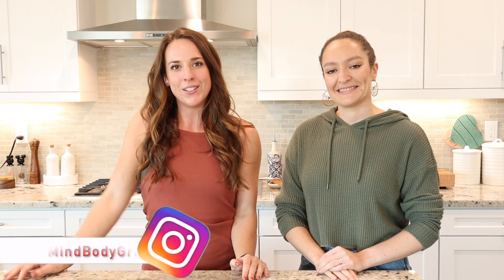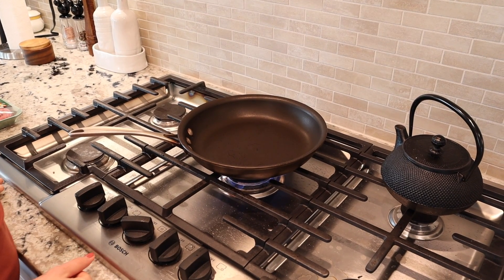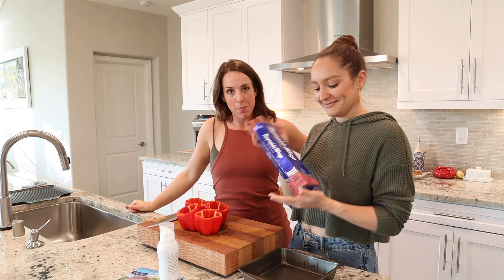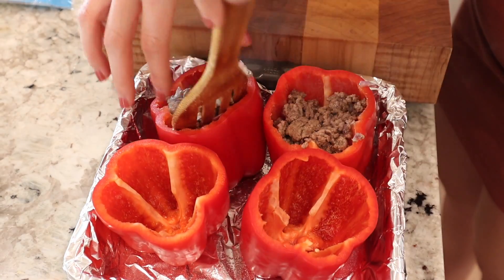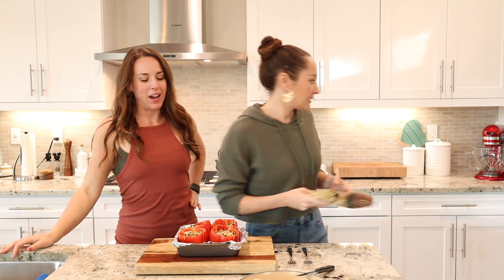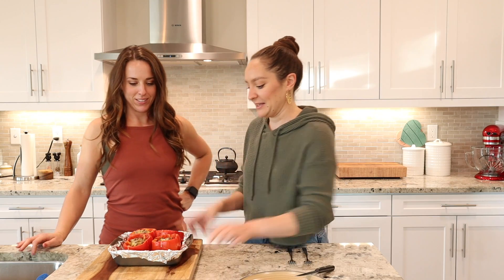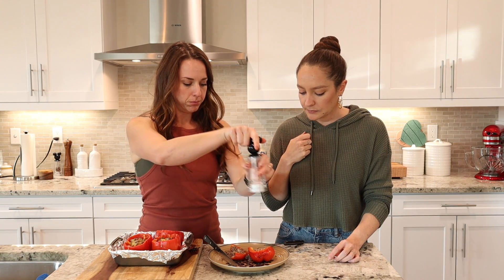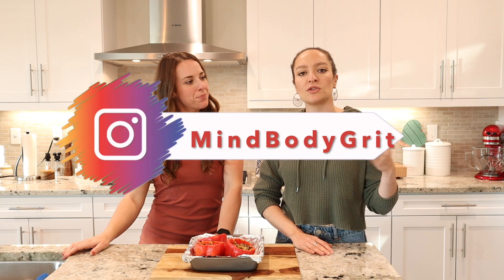FOODIE FRIDAY | STUFFED PEPPERS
Hi Friends! Turkey day is over and though the last thing on your mind (probably) is food, we wanted to bring you a healthy stuffed peppers recipe. Simple and satisfying. Plus if you have left-over turkey and stuffing - OMG! that would be ABSOLUTELY DELICIOUS! The options are endless, so what will you stuff your peppers with?

RECIPE:
BELL PEPPERS OF YOUR CHOICE
About 1lb ground beef (or protein of your choice)
Spices of your choice (we used garlic powder and ground cumin)
Onion
Olive Oil spray (or butter or alternative non-stick spray)
EXTRA TOPPINGS: (optional, not shown in video)
Avocado
Salsa
Sour Cream

CAROLINA'S AMAZON KETO MUST-HAVES!
Miracle Rice
Quest Bars
Chocolate Collagen Powder (GREAT w/ almond milk)
Flavored Stevia Drops

BOMB LEGGINGS ($30! ALIGN-LIKE)
WIRELESS HEADPHONES